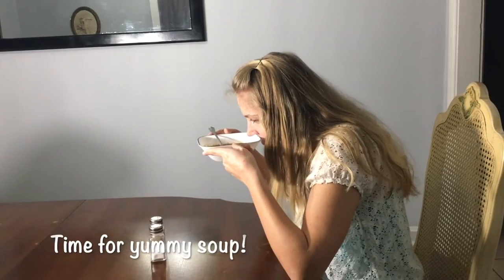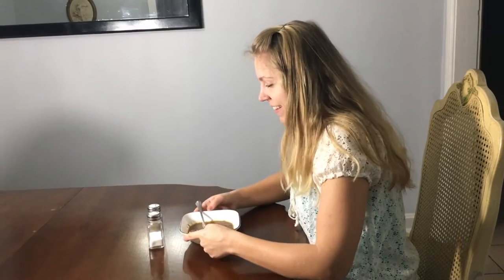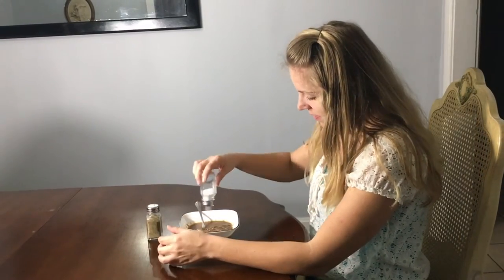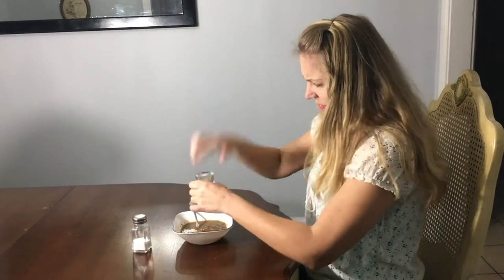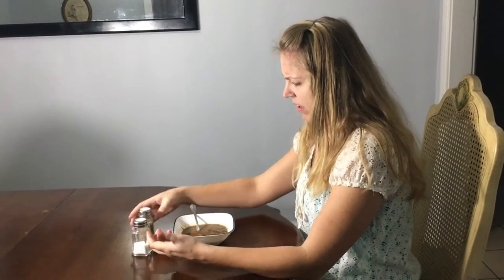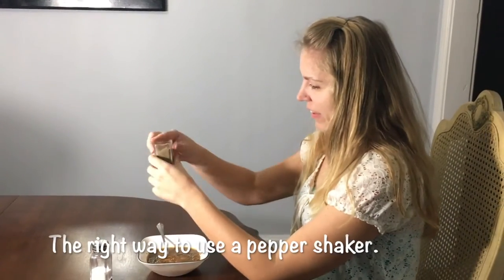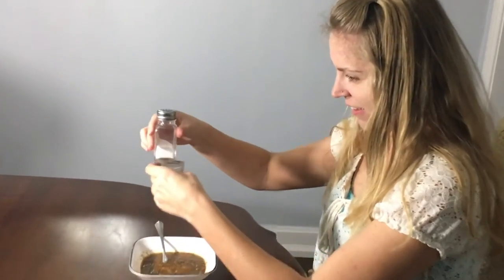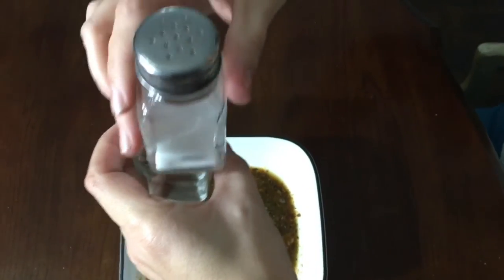How to use pepper shaker properly: Life Hacks Revealed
Don't be one of the many who use the pepper shaker the wrong way. Learn how to use it the correct way and enjoy a yummy delicious spoonful every time!